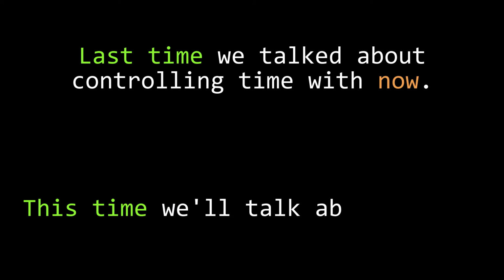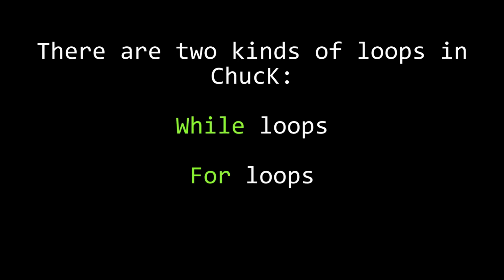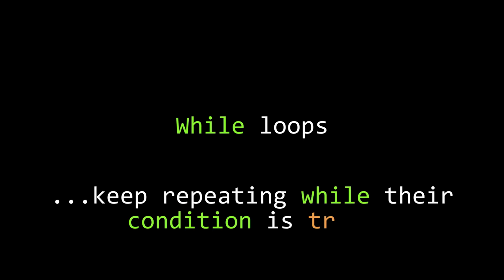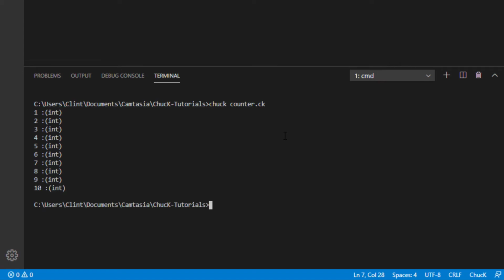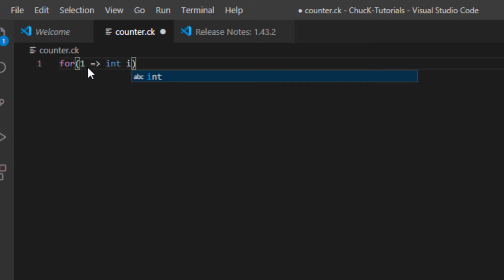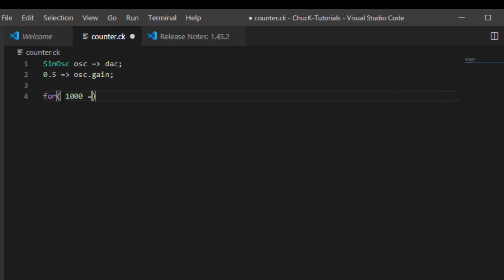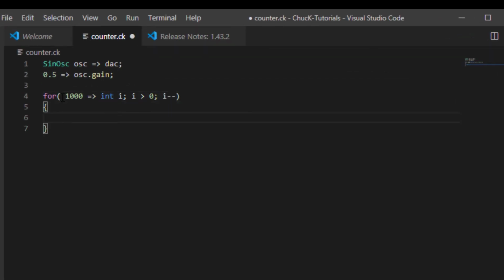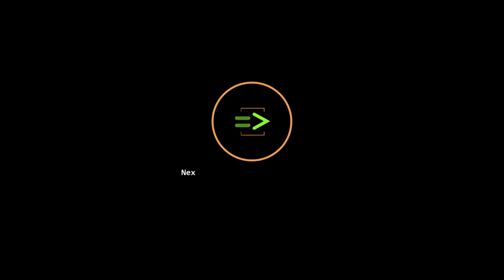Creating Electronic Music with ChucK - 06 - Loops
Last time I described what the 'now' keyword is and conceptually how ChucK uses durations and the now keyword to let you control how time flows in your project.

In this tutorial I describe how loops work in ChucK and show briefly how you can use a loop iterator to change the frequency of an oscillator.